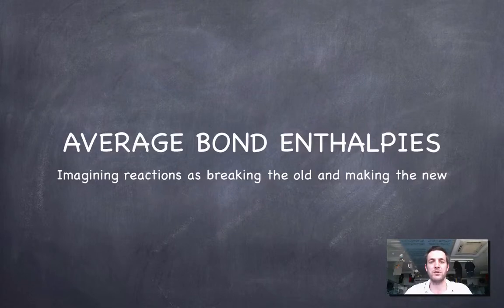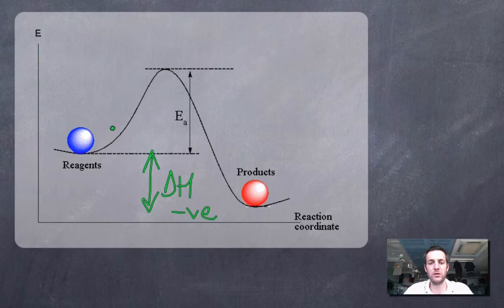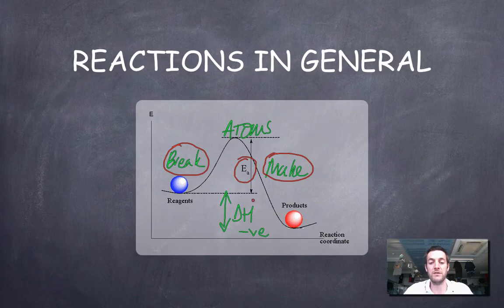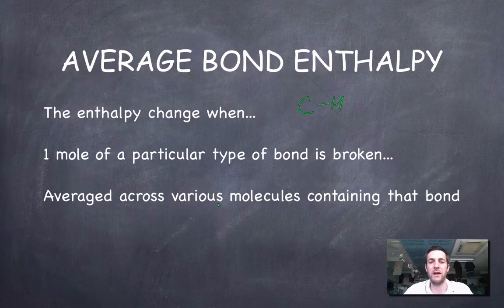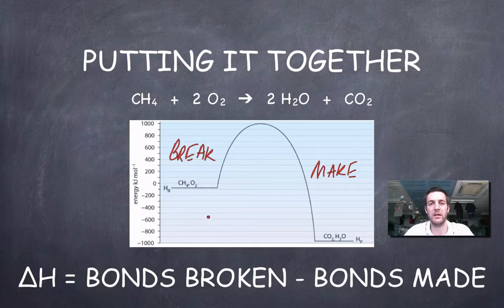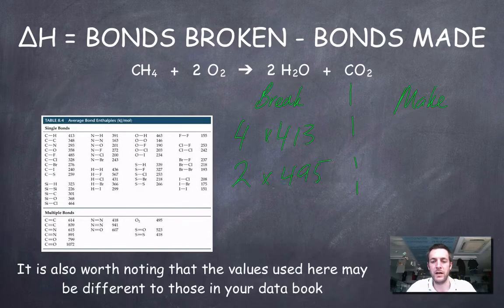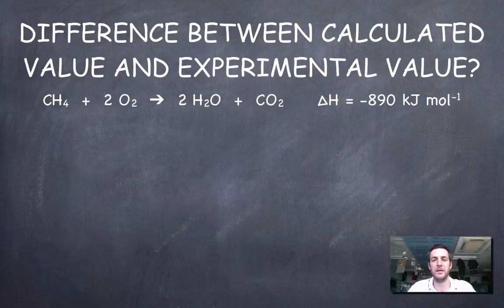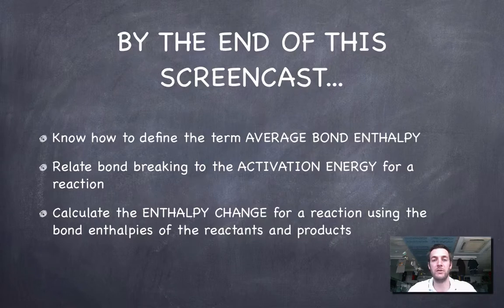3 Average Bond Enthalpies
3rd in a series of 9 films covering the SL Energetics topic from the IB Diploma chemistry course. Here we look at what is meant by an average bond enthalpy, and how these quantities might be used to calculate enthalpy changes and get an idea of the size of the activation energy for a chemical reaction.